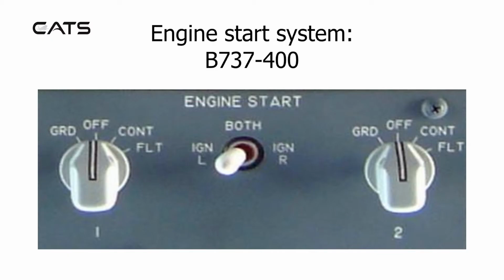CATS ATPL AGK Powerplant Turbines - Engine Start System